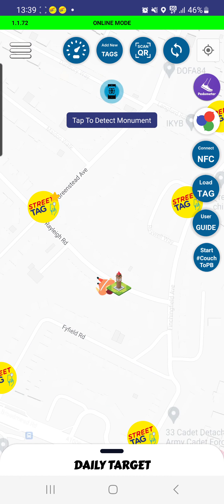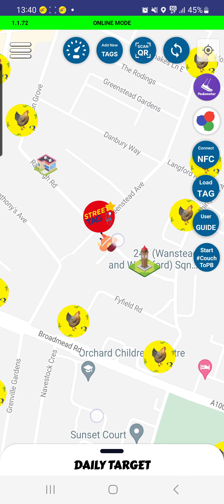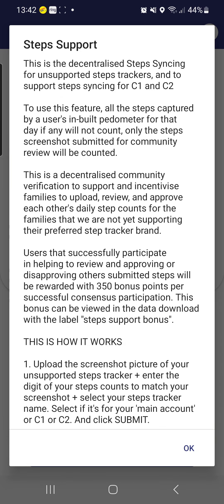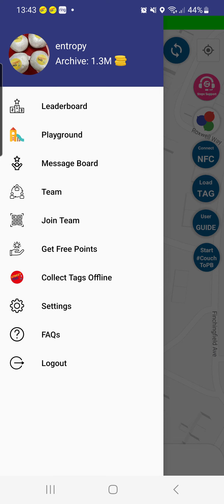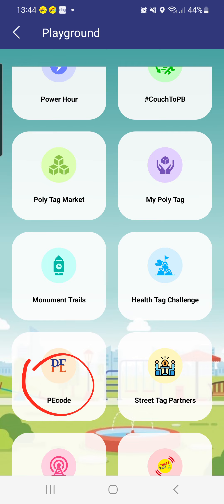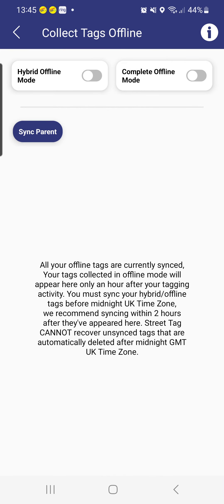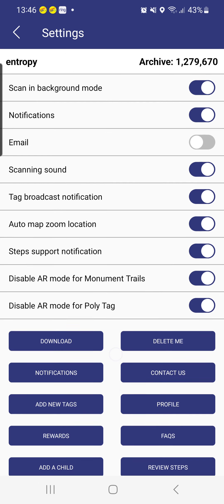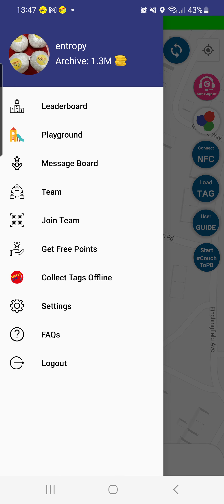How to use the Street Tag app 2023